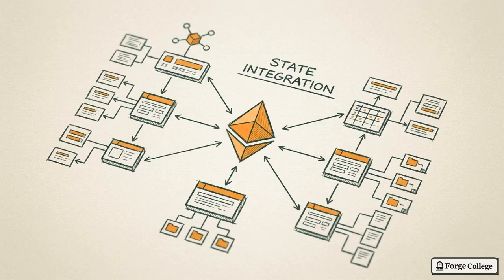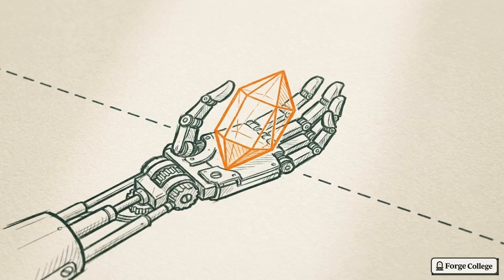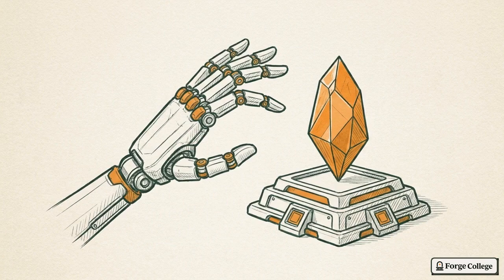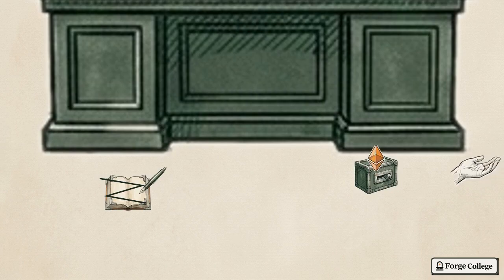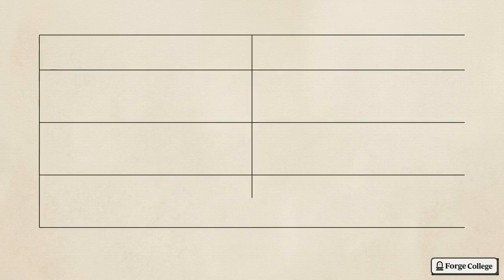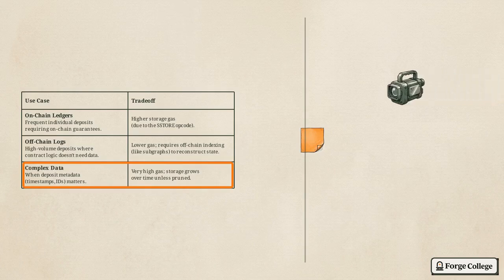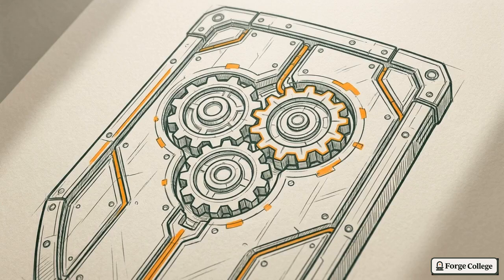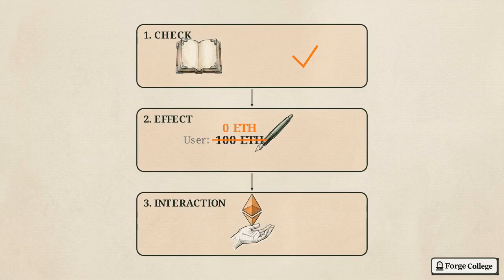Design patterns in Solidity for Ether-state integration — Forge College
How should incoming Ether map to on-chain state so your contract stays secure, gas-efficient, and auditable? This lesson explains why the design choice matters and how to make it reliably.

This lesson covers concrete Solidity patterns for linking Ether flows to persistent or ephemeral state. You will learn the difference between push and pull integration methods and when to use mapping-based accounting (mapping(address =⟩ uint256) balances) versus struct-based ledgers or event-only approaches. We'll walk through the checks-effects-interactions pattern and a basic noReentrant mutex as used in a compact EtherAccounting example that implements receive() external payable, emits Deposited/Withdrawn events, and protects withdrawals with a reentrancy guard. The lesson also compares gas implications of storing deposits on-chain versus using events or off-chain pointers and suggests concrete ways to reduce recurring storage costs and calldata overhead.

Intermediate Solidity developers who already understand mappings, nested structs, and modifiers, and who want practical patterns for safely handling Ether receipts and withdrawals.

- Push vs pull integration methods and when to use each
- Checks-effects-interactions and a mutex-style reentrancy guard (noReentrant)
- Direct accounting with mapping(address =⟩ uint256) and event-only alternatives
- receive() external payable handling and emitting Deposited/Withdrawn events
- Gas-optimization strategies: minimize storage writes, packing, event-ledgers, off-chain pointers
- Designing workflows for auditability, reconciliation, and safe withdrawals

Practice these patterns with the provided EtherAccounting walkthrough and apply the tradeoffs to your contracts. Learn more and continue your Web3 training